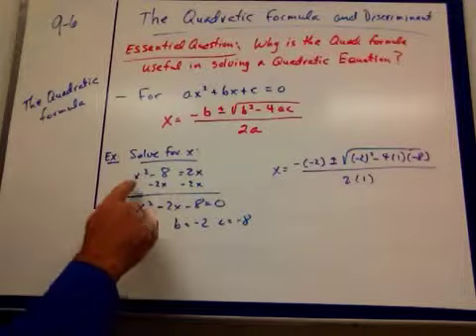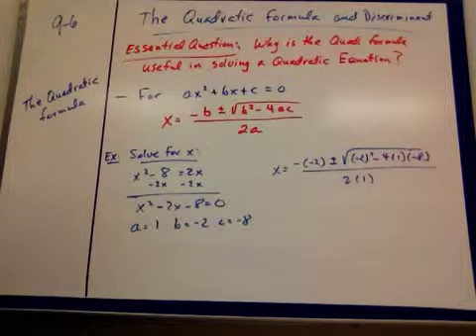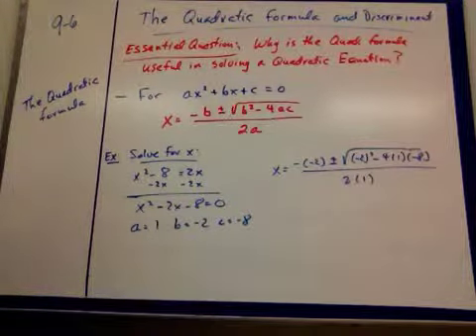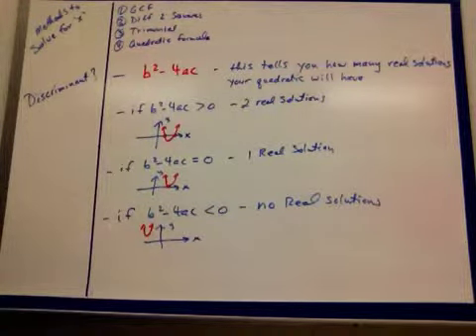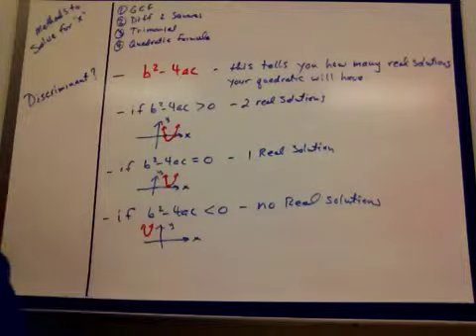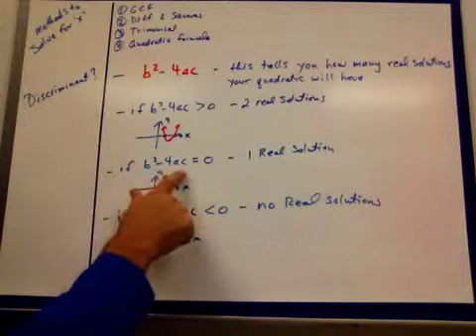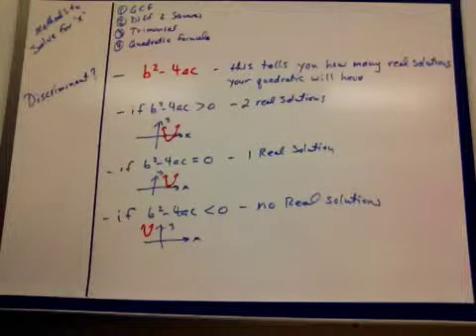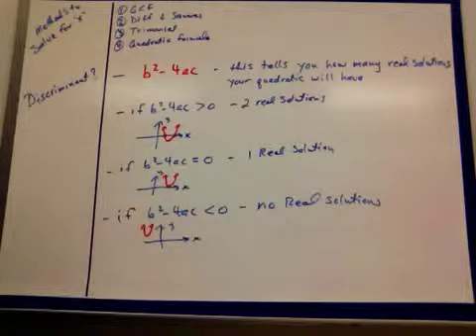9-6 The Quadratic Formula and its Discriminant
Solve for x by quadratic formula